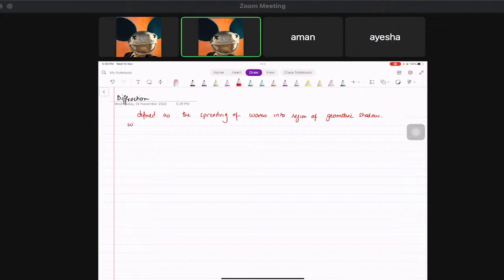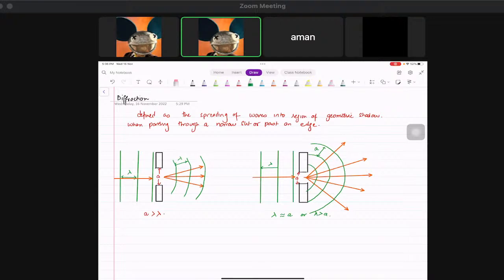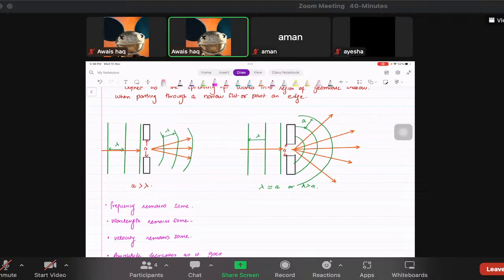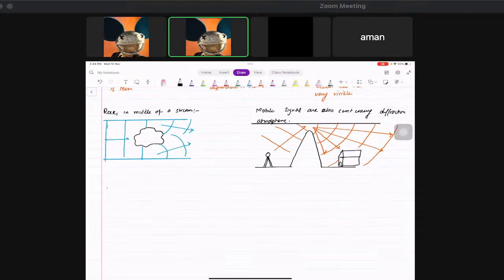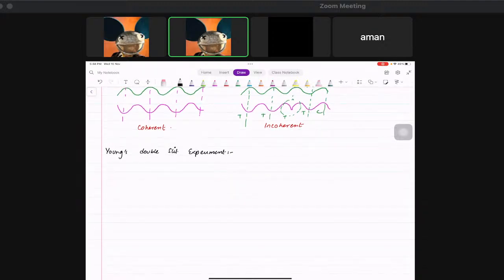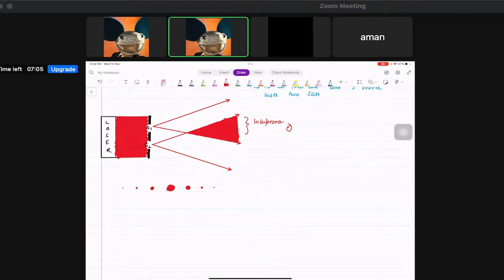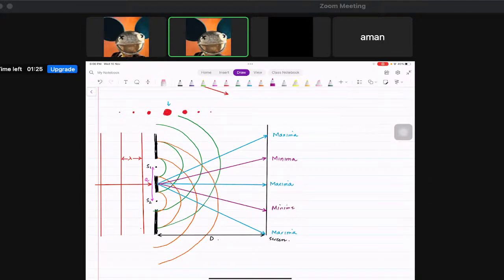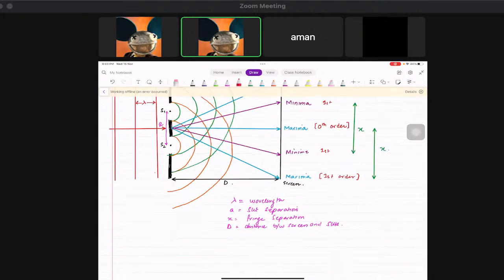[Lecture 1] Diffraction AS CAIE